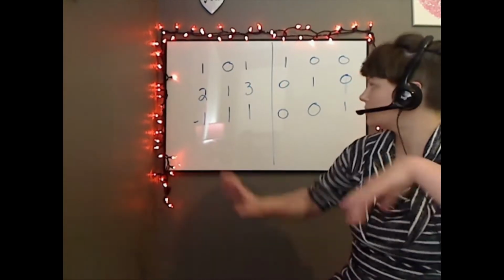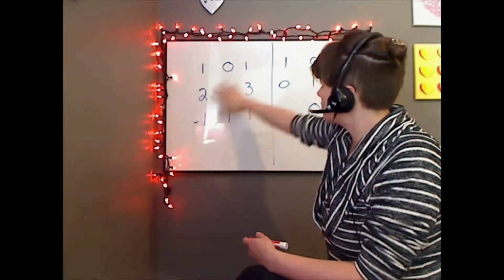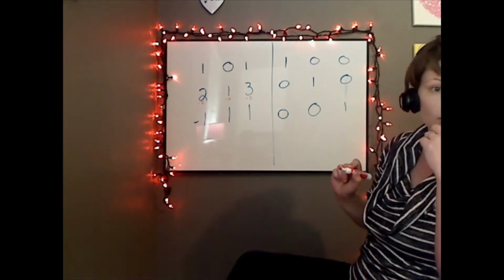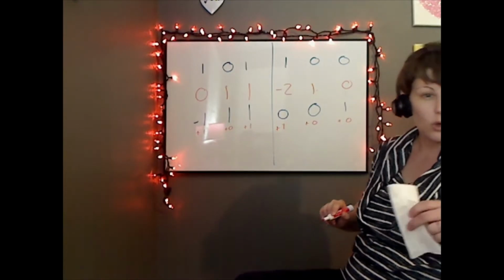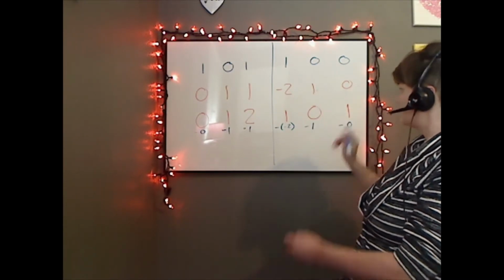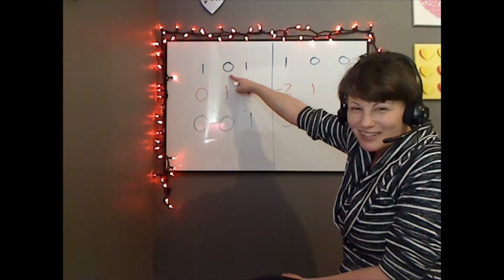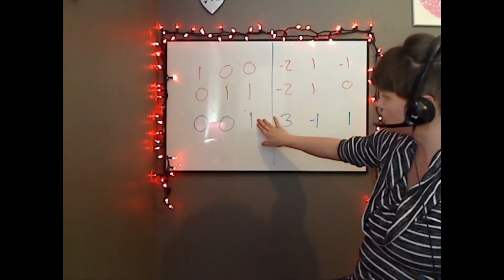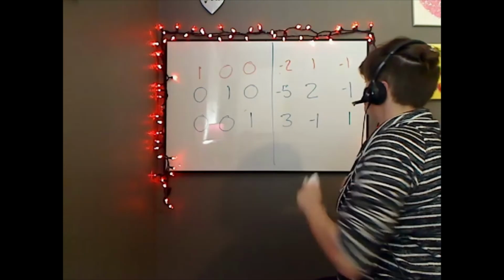Find the inverse of a matrix with an augmented matrix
In this video, I'll show you how to find the inverse of a 3x3 matrix by augmenting it with an identity matrix.